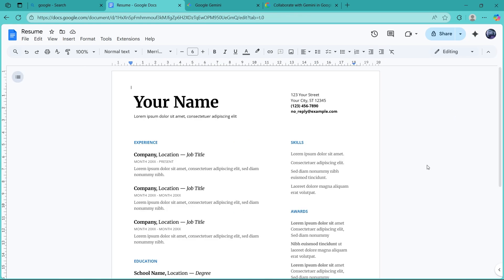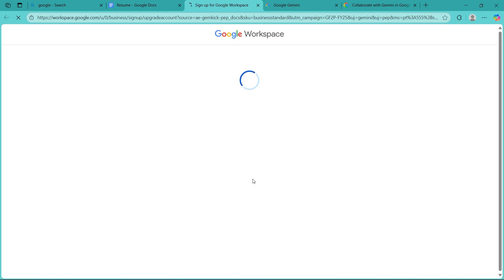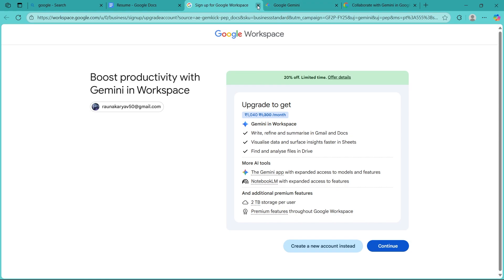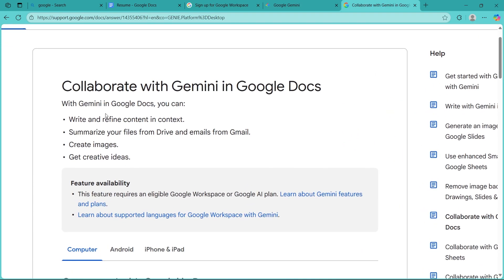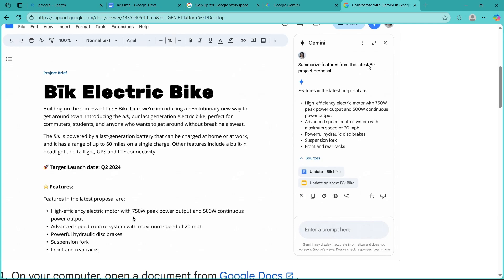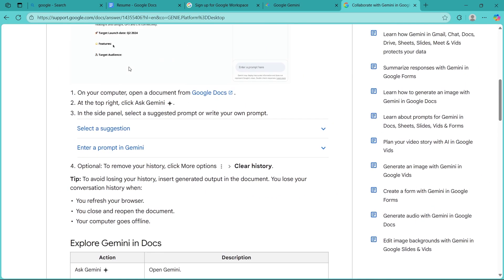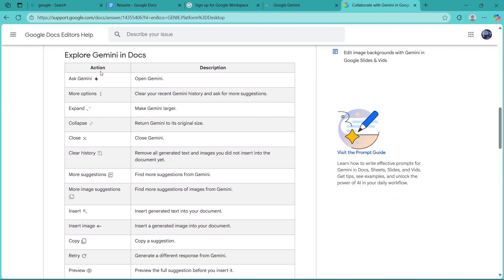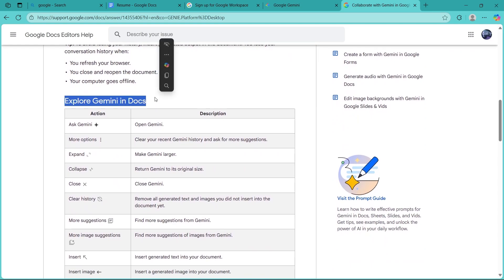How to Use Gemini in Google Docs - Step By Step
How to Use Gemini in Google Docs - Step By Step I’ll show you step by step how to use Gemini in Google Docs. You’ll learn how to enable Gemini AI inside Docs, generate content, rewrite text, and even get AI-powered suggestions to improve your writing. Whether you’re a student, professional, or content creator, Gemini can help you brainstorm ideas, draft faster, and polish your documents with ease. By the end of this guide, you’ll know exactly how to start using Gemini AI in Google Docs to boost your productivity.